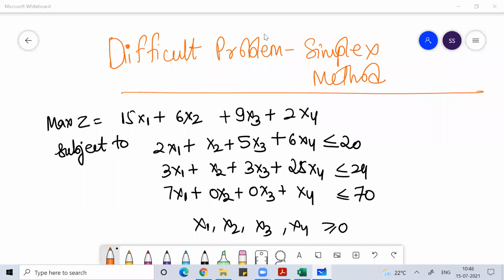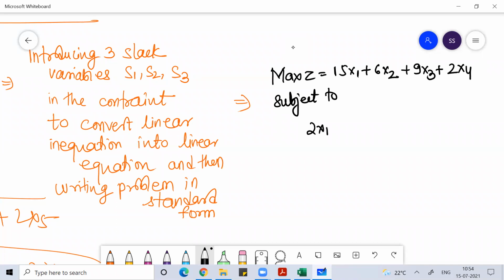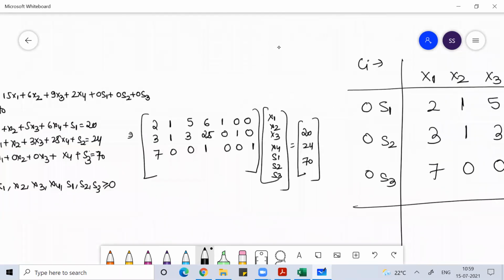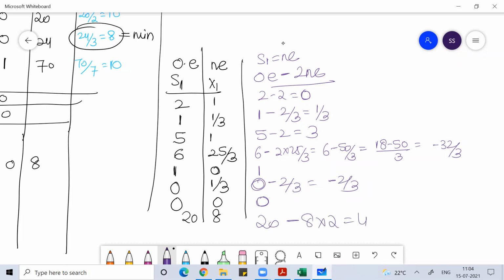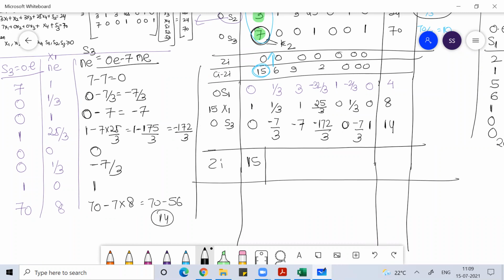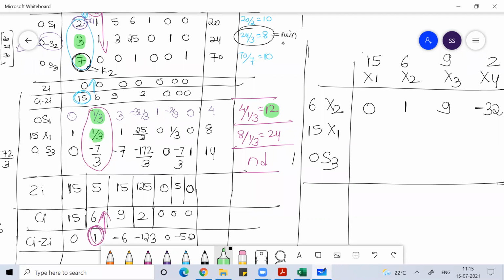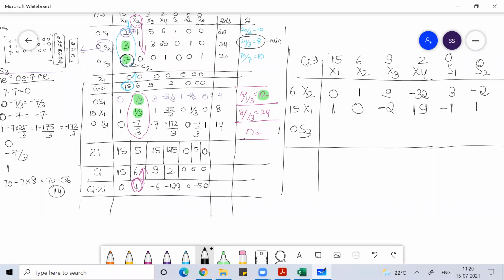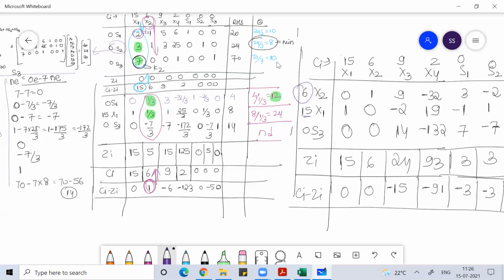Difficult Problems on Simplex Method Operation Research